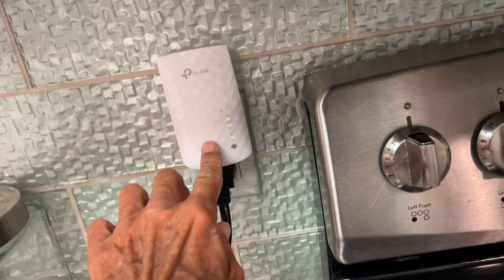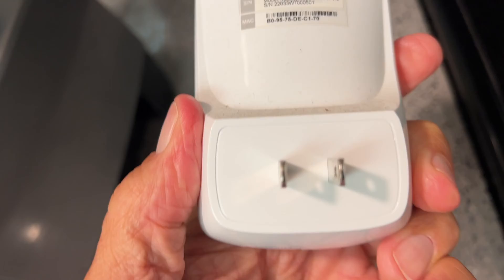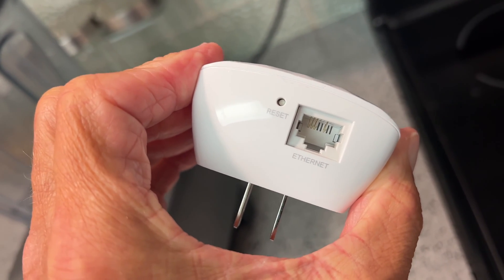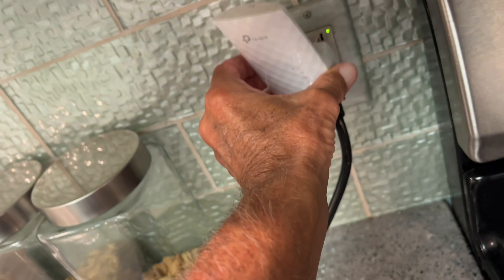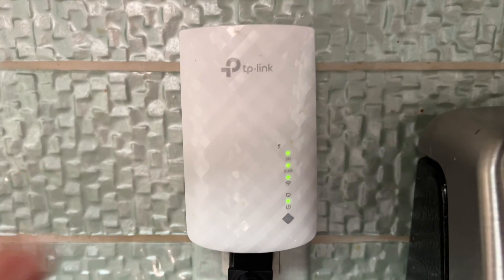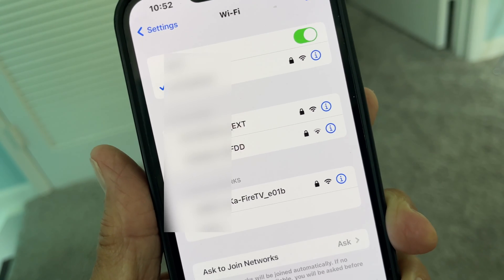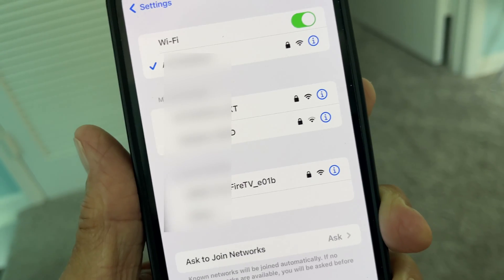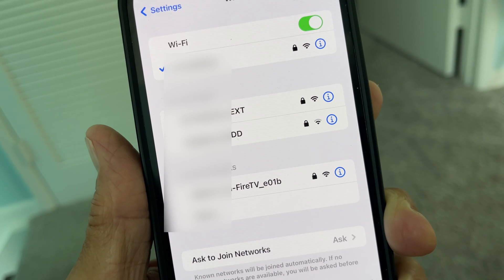tp Link not showing up on devices here's what do do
Your tp Link wifi extender not showing up on your devices just unplug and wait then plug back in